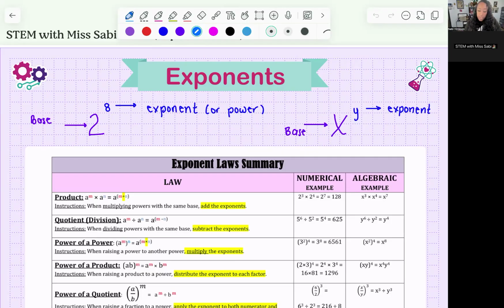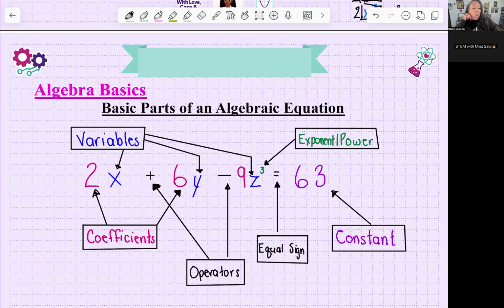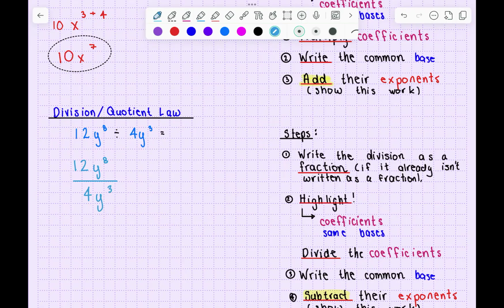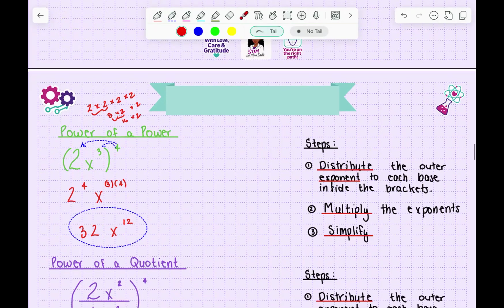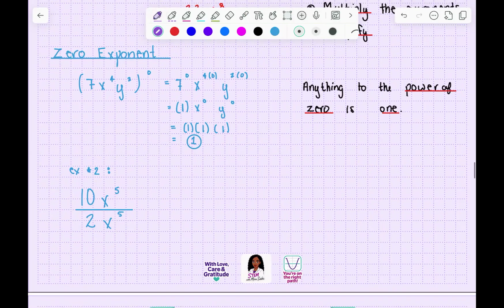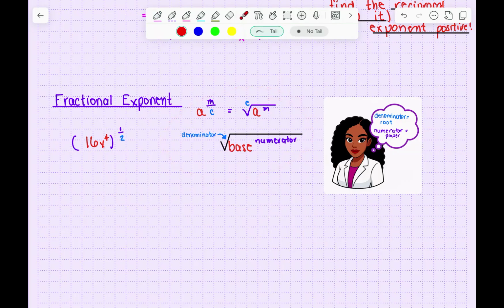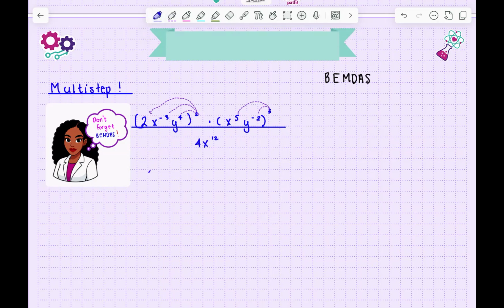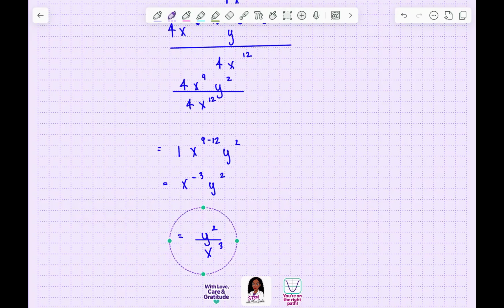Exponent Laws Made Easy | Step-by-Step Math Tutorial with Miss Sabi 👩🏾‍🏫📝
🔗Welcome back to STEM with Miss Sabi! 💜✨

In this video, I break down the Exponent Laws in a simple, step-by-step way to help you master powers and exponents in math. Whether you’re learning about the Product Law, Quotient Law, Power of a Power, Zero Exponent, Negative Exponents, or Fractional Exponents, this lesson will guide you through it all with clear examples and explanations.

📓 What you’ll learn in this video:
 • How to multiply and divide powers with the same base
 • Why exponents make math easier
 • Step-by-step examples with numbers and variables
 • Tricks for simplifying negative and fractional exponents
 • Multi-step exponent problems explained

This lesson is perfect for middle school and high school students, or anyone who wants to strengthen their algebra skills.

💡 Don’t forget to grab your notebook and follow along!